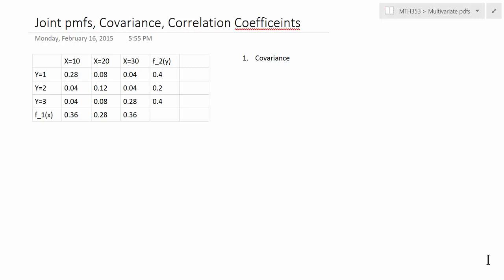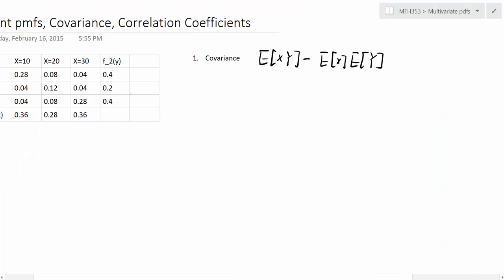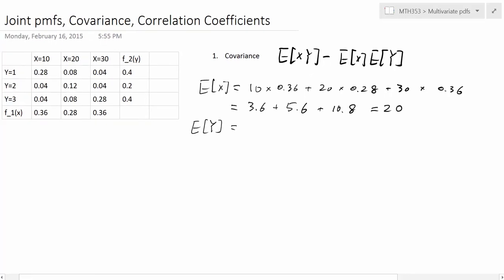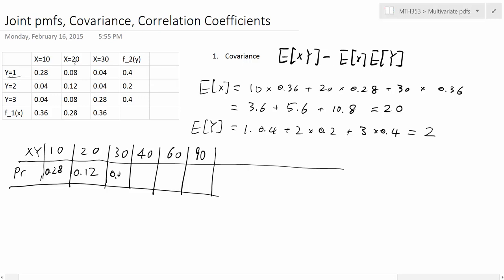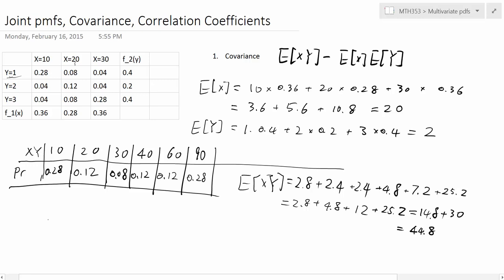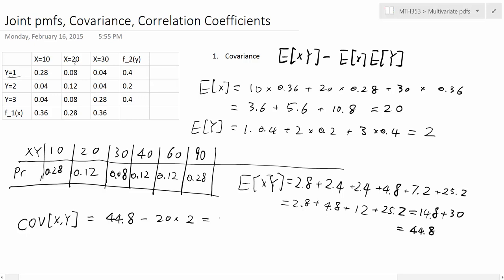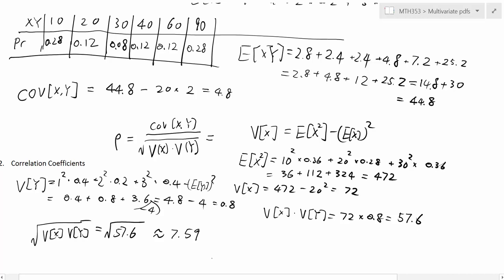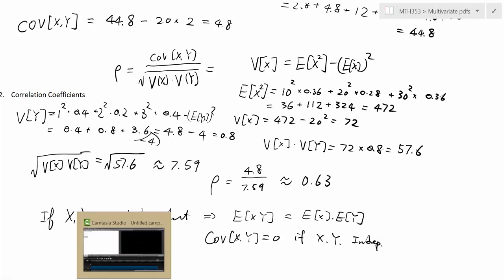covariance discrete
How to find covariance and correlation coefficients when a joint pmf is given for two random variables X and Y.